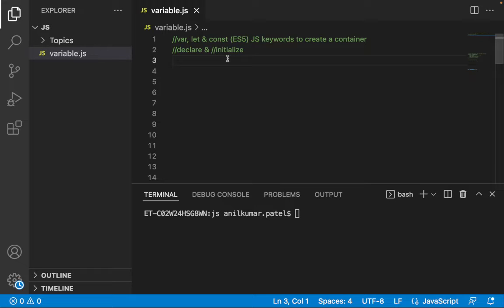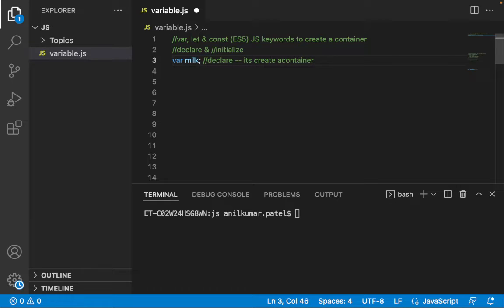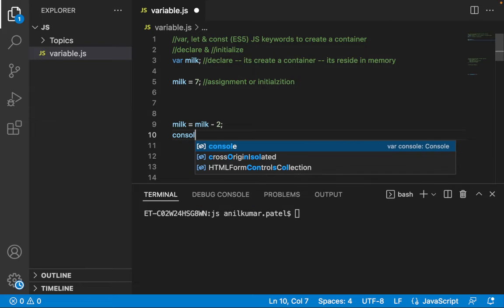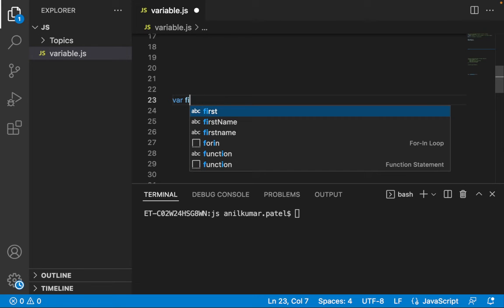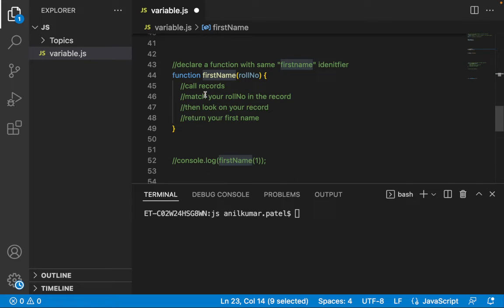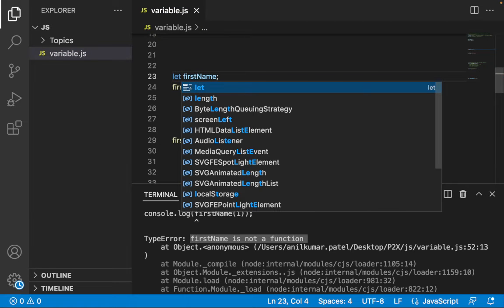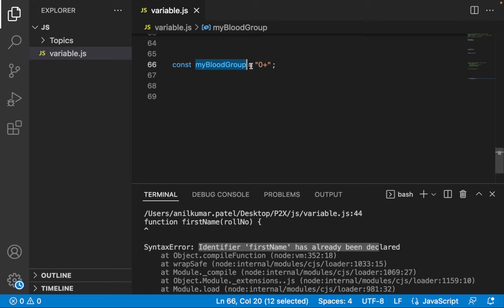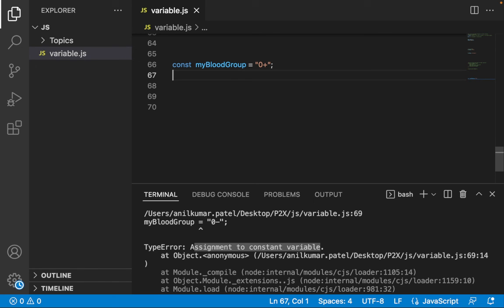Difference between var let & const